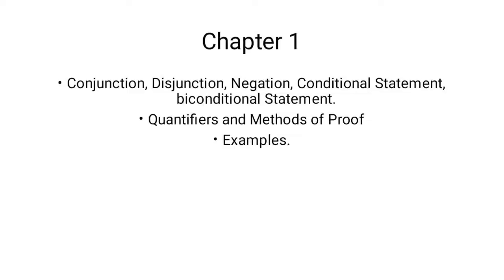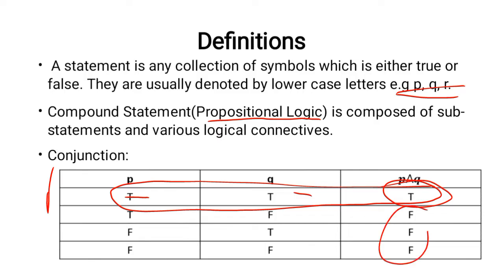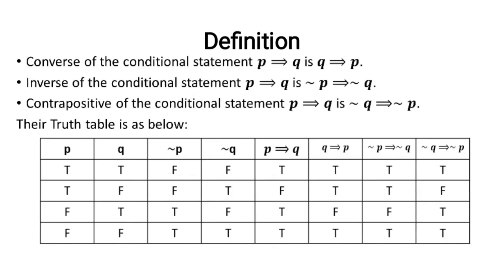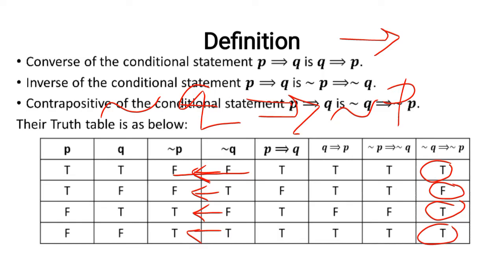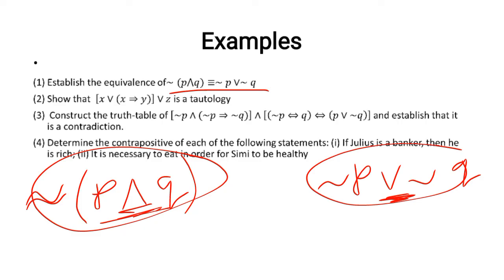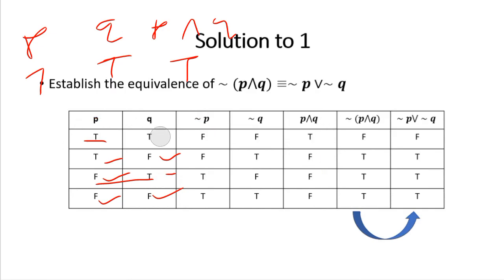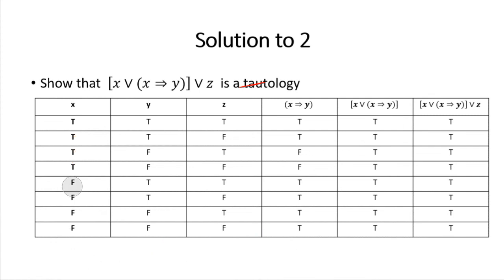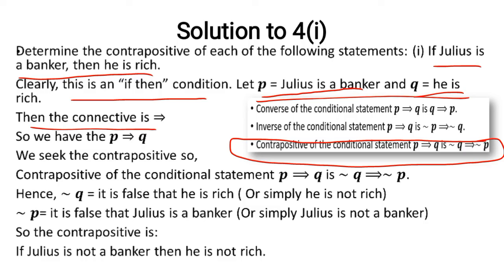MTH203_1 Logic